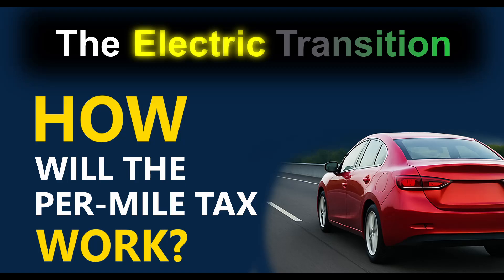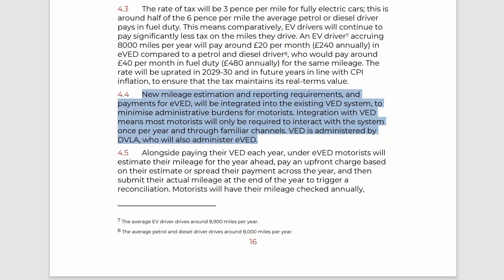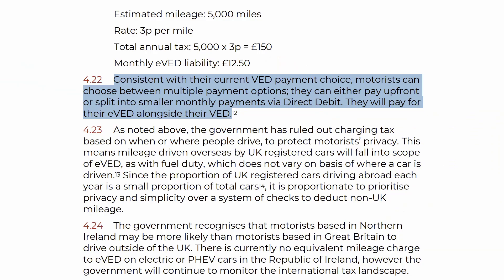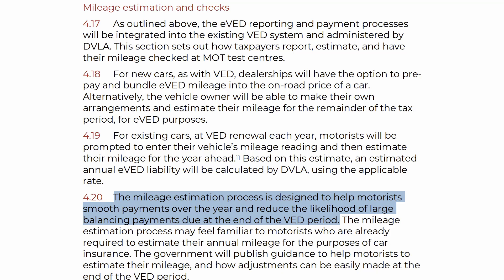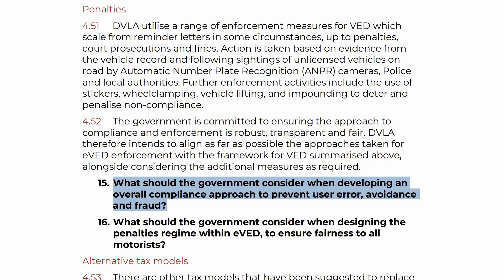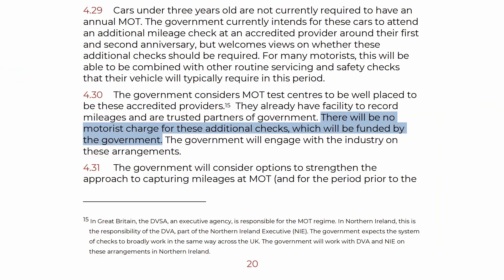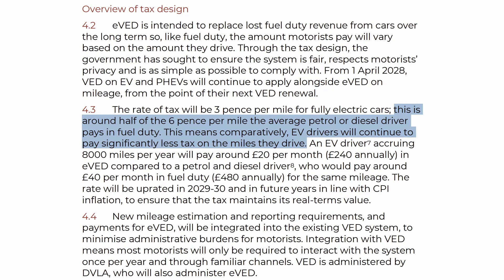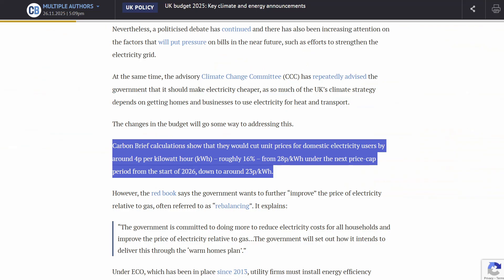EVs - HOW will the per-mile tax WORK?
Let's discuss how the new per-mile tax will work. How will it be implemented? No speculation is required - the answers are documented, so we can look at that.

00:00 - Introduction
00:25 - How can we know?
01:25 - The name
01:37 - How it is administered
02:25 - Payment periods and methods
02:46 - Estimating mileage
03:07 - What mileage?
03:25 - Is it fair?
04:53 - Verification
06:05 - Sales, SORN and scrapping
07:52 - Fixing VED
08:06 - The value pledge
08:34 - WHY from 2028?
08:58 - The Brucie bonus
10:05 - Summary
10:55 - A special episode